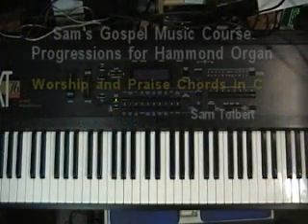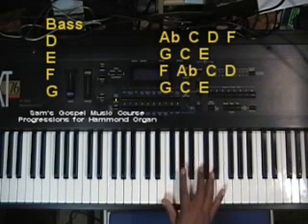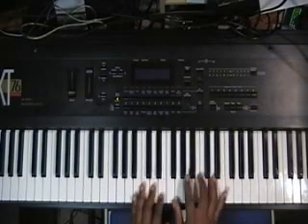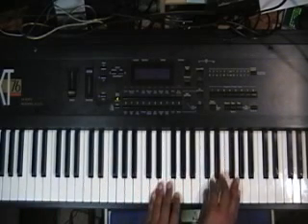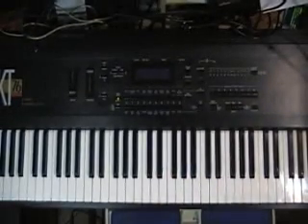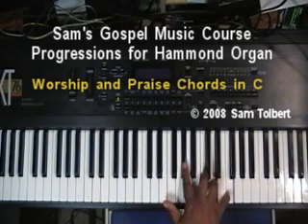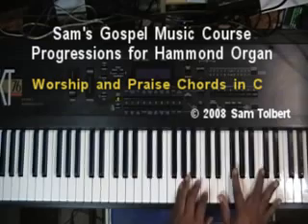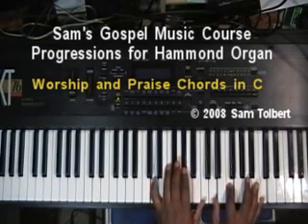Sam's Gospel Music Course for Hammmond Organ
Worship and praise chord techniques in C.